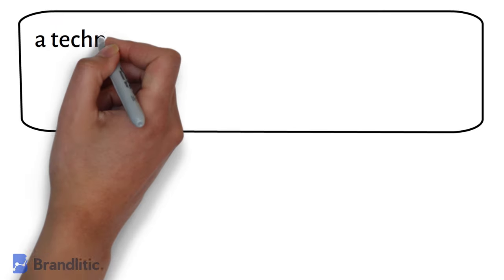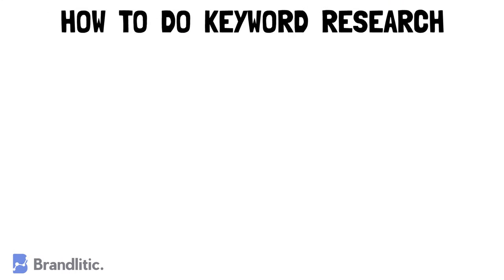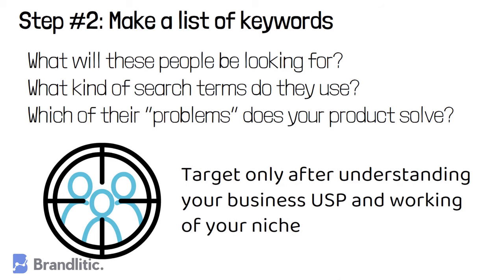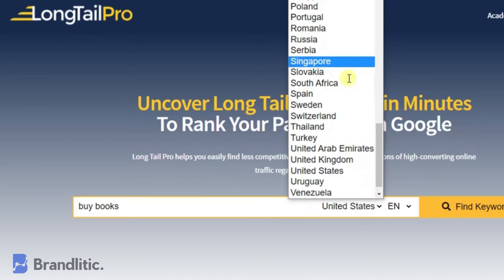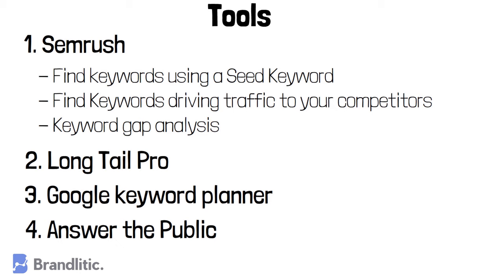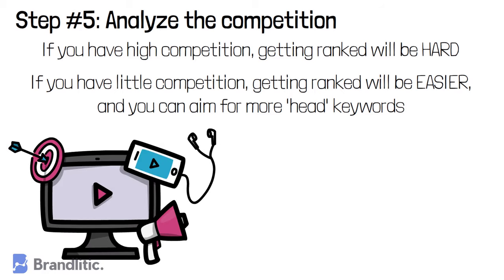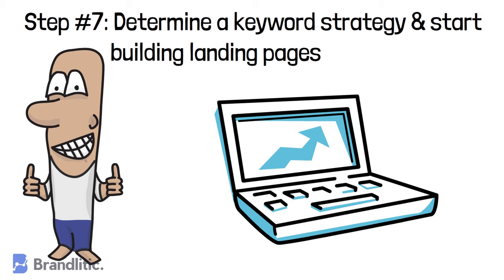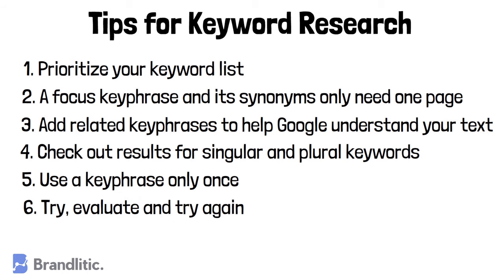Keyword Research for SEO: What it is, Importance, How to do Keyword Research, Tools + Tips to Use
In this video, I'll be sharing with you what is keyword research for seo, some effective tips for keyword research, metrics to consider while conducting research and best keyword research tools free & paid, that will help you ease up this process. Here are a few recommended keyword research tools,

Video Walkthrough
0:00 Introduction
0:22 What is Keyword Research Explained
1:02 Why is Keyword Research Important
1:55 How to do Keyword Research for SEO (Step-by-Step)
4:17 Keyword Research Tools (Free & Paid)
8:27 A Closer look at Search intent in SEO
10:01 Top Keyword Research Tips

In all, this video is a complete keyword research course that will provide you every necessary knowledge to get started and by the end of the video, you'll know how to make a keyword strategy for seo. What will you learn more? check the video walkthrough above.

Recommended Videos,
What are LSI Keywords? Benefits? Tools? How to Find LSI Keywords?